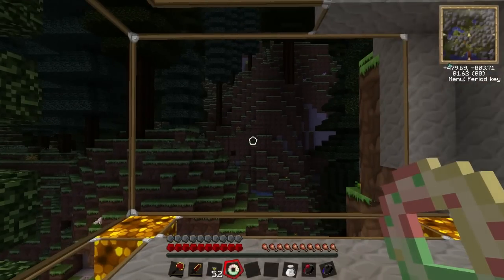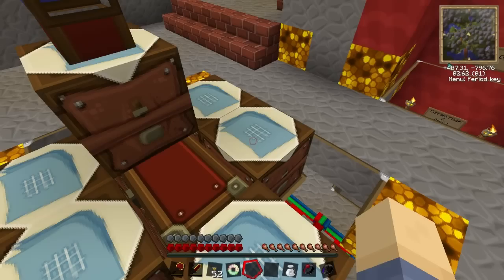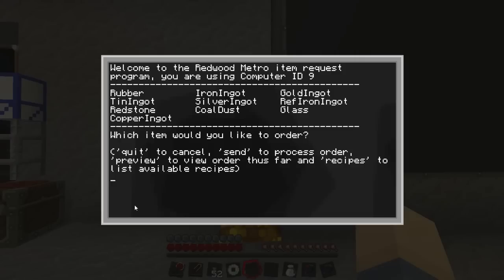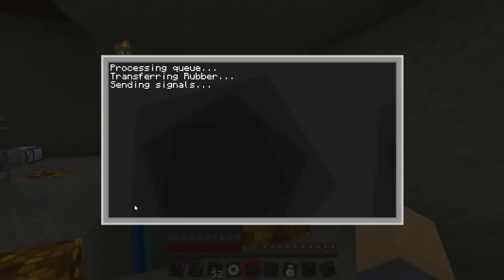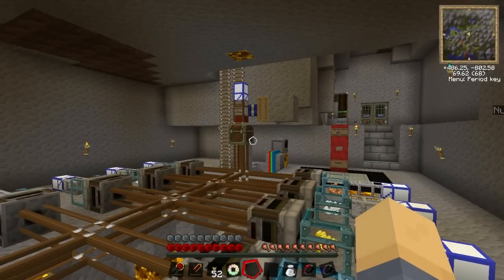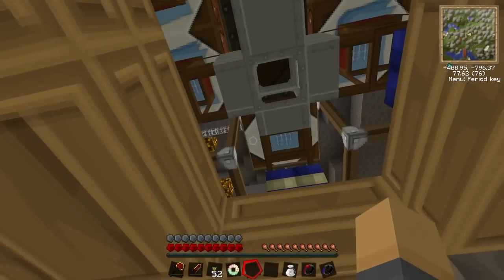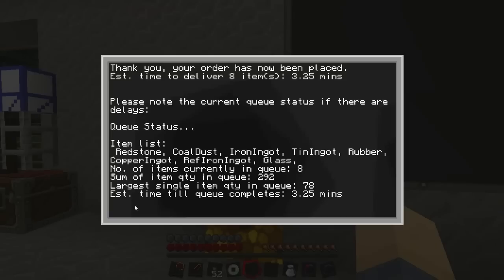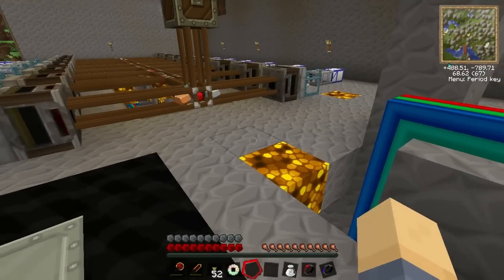OtakuD Discovers ComputerCraft - Part 02 - Automated item factory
This time we take at how to build an automated item factory using redpower 2, computercraft and buildcraft. I will be providing all LUA programs for your computers but I unfortunately cannot include my world as it is just far too large. This should also work on Tekkit which contains all the mods required, look below for the links!

Please note that I am not the first to build one but I simply wished to show how you can build one yourself as it took quite a while. ^.^